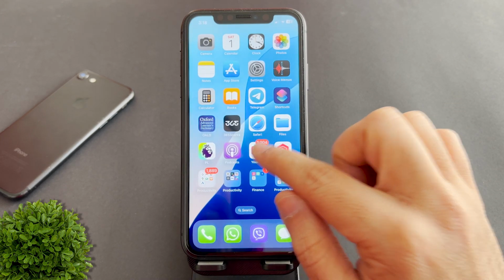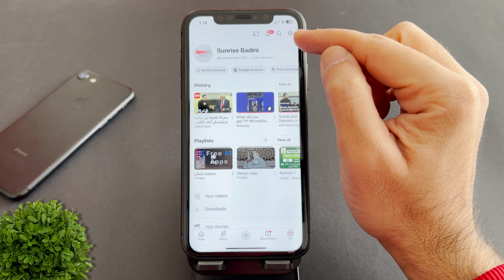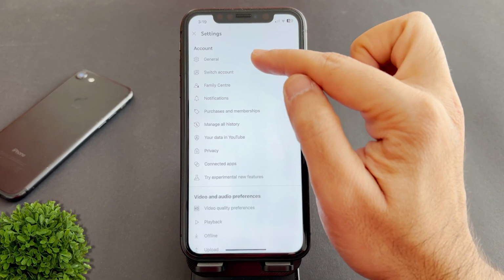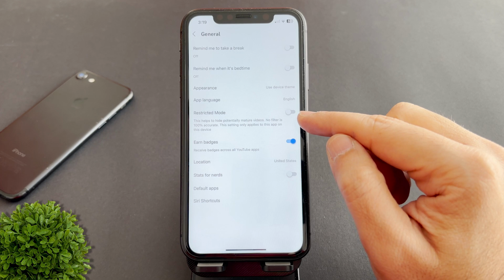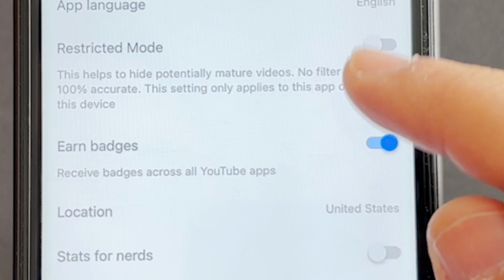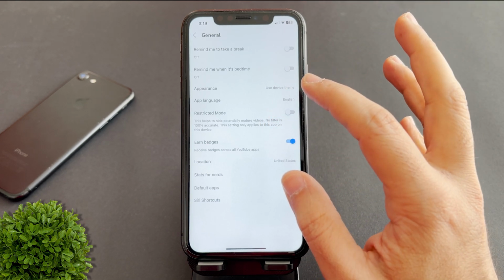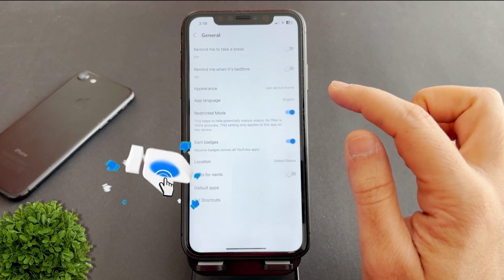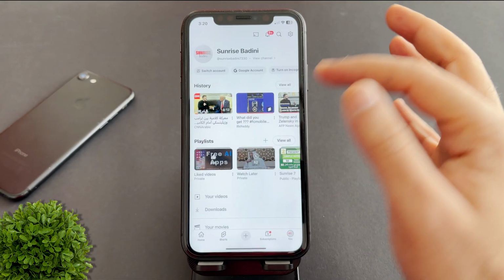How To Fix YouTube Restricted Potentially Mature Videos on Youtube | Block Adult Video on Youtube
How To Fix YouTube Restricted Potentially Mature Videos on Youtube
Turn Restricted Mode on or off on YouTube
How To Fix YouTube Restricted Mode Turned On By Network ...

How do I turn off restricted mode if it is activated by my ...
Why does my YouTube say that restricted mode is on ...
Can't turn off restricted mode off on YouTube
How do I turn off restricted mode if it is enabled by

How to fix youtube restricted potentially
mature videos on youtube samsung
mature videos on youtube iphone
 mature videos on youtube android
 mature videos on youtube chrome,
How to turn off restricted mode on YouTube
network administrator
How to turn off Restricted Mode on YouTube mobile
youtube restricted mode won't turn off
Restricted mode turned on by network administrator

How To Fix YouTube Restricted Mode Turned On By Network Administrator - Easy Guide
How To FIX & TURN OFF YouTube Restricted Mode Turned On By Your Network
How to Block Adult Video on Youtube
Restricted Mode Has Hidden Comments For This Video on YouTube
How to Block Inappropriate Videos on YouTube | Tested in 2025